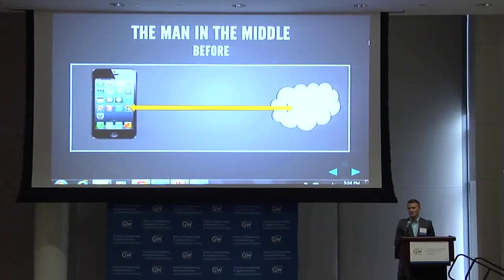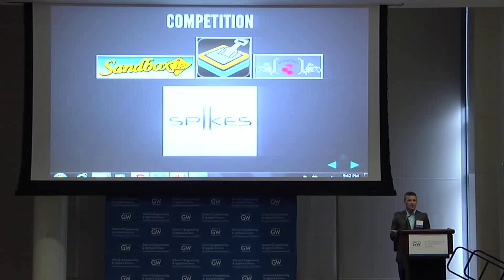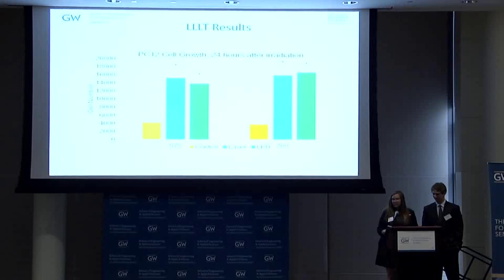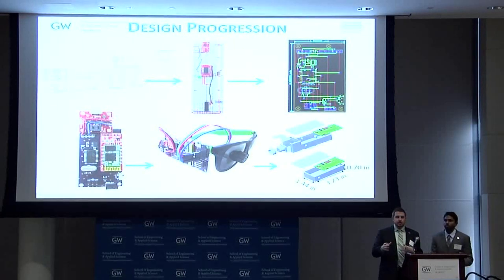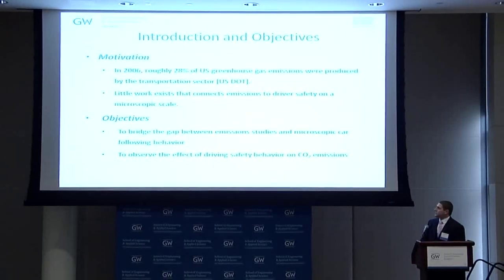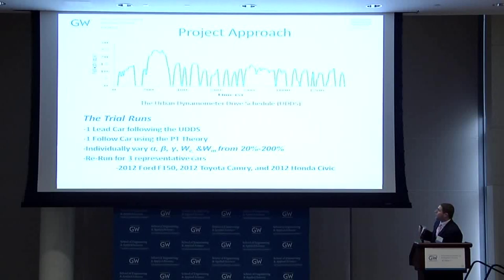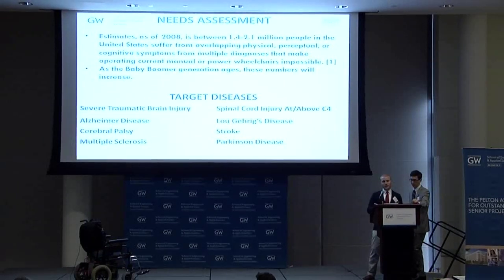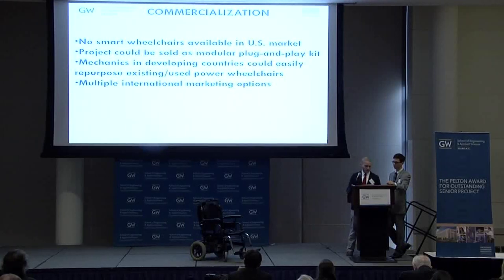2014 SEAS Pelton Ceremony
On May 14, five SEAS students/student teams presented their senior design projects and competed for more than $2,000 in prize money at the 2014 Pelton Award for Outstanding Senior Project competition. The students were judged on the engineering conception of their project, the quality of the engineering calculation and design, the feasibility of the project's implementation, and the effectiveness of their formal oral presentation, and they were given bonus points if their project was deemed patentable or sustainable. Visit the Pelton Award Competition page to see video of the student projects